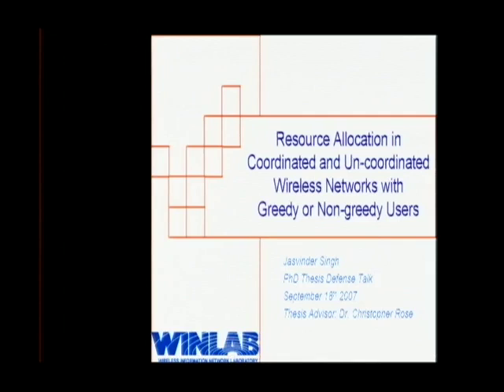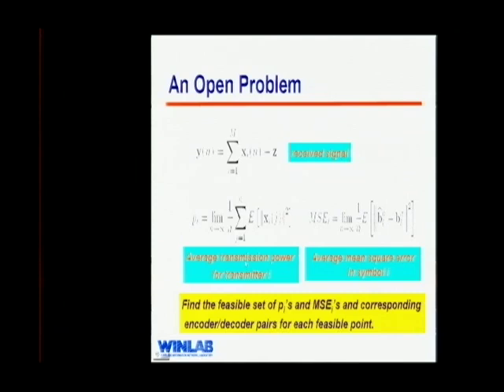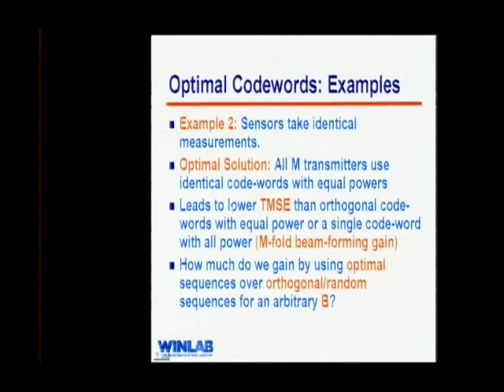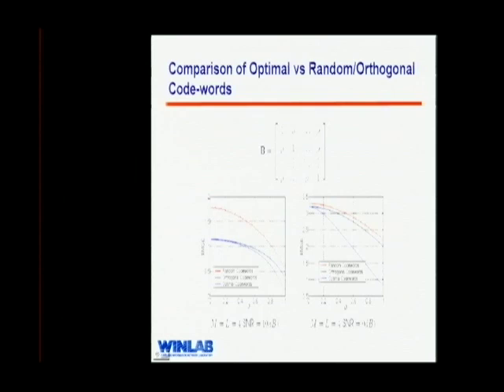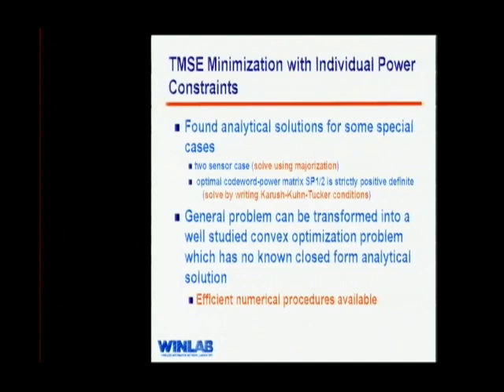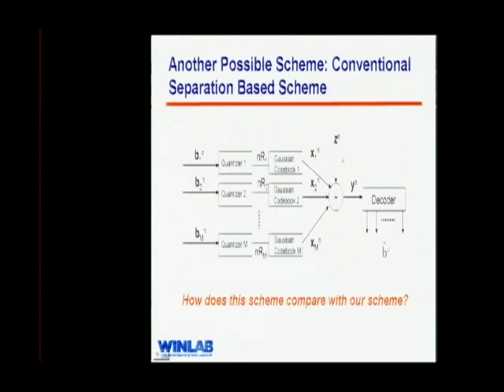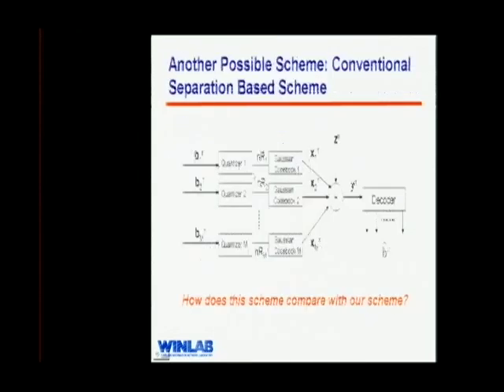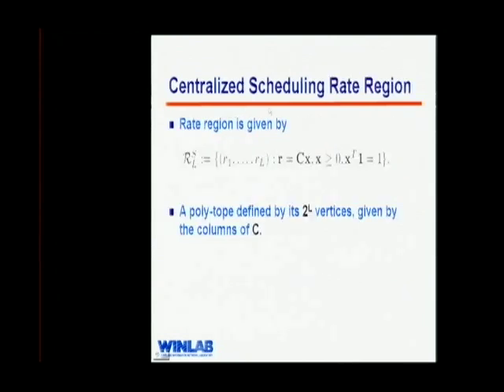Phd Dissertation Defense - Jasvinder Singh "Resource Allocation in Coordinated and..."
Title: "Resource Allocation in Coordinated and Un-Coordinated Wireless Systems with Greedy and Non-Greedy Users"

Date: October 01, 2007 12:00 PM

Speaker: Jasvinder Singh

Abstract:
In this thesis, we investigate wireless resource optimization problems arising in the context of unlicensed bands. The first half of this thesis assumes a multiple access channel communication model (many transmitters talking to a single receiver), while the second half assumes an interference channel (a collection of multiple interfering transmitter-receiver pairs). The problems considered can further be classified based on the level of coordination available among the devices, and based on the optimization objectives of the devices. The devices are either greedy (they choose their actions to maximize their own utility), or are non-greedy (they choose their actions to maximize/satisfy a common social objective). We investigate four resource optimization scenarios that encompass the possibilities of presence or absence of coordination infrastructure as well as the cases of greedy and non-greedy devices. As an example of the greedy uncoordinated scenario, we consider application of interference avoidance algorithms in generalized CDMA systems. We introduce variants of standard interference avoidance procedures which produce more easily tracked incremental codewords, and study the response of the system to abrupt changes in the background interference as might be encountered in a practical system. Next we consider a sensor network scenario where multiple sensors are transmitting correlated symbols to a common receiver, with an objective of minimizing the total mean square error (TMSE) in the symbol estimates at the receiver. The source-channel separation theorem for the point to point case does not hold for this problem and the optimal communication scheme is unknown. We propose a CDMA based transmission scheme that exploits the correlation between the sensors’ symbols and facilitates statistical cooperation among the sensors through the choice of their codewords. We give an analytical characterization of the TMSE-minimizing codeword set for this scheme, and compare its performance both with a separation-based scheme, and an information-theoretic upper bound. The second half of this thesis considers scheduling problems for interfering links where each link employs an ON-OFF modulation scheme in each time slot. First we consider the case of non-greedy interfering links and come up with a distributed scheduling solution that requires no coordination among the links. We prove the convergence of our distributed scheduling algorithm and compare its performance with centralized scheduling. After this, we consider the case of greedy interfering links that coordinate with each other through a mediating authority called the “spectrum server”. Each link reports the set of links that interfere with it, based on which the spectrum server constructs the interference graph and finds an optimal schedule for the links (maximizing a certain global objective). Since the links are greedy, they will choose their reports to maximize their individual utilities. We therefore investigate the following natural question: - ”Under what conditions is it realistic to assume that the links will send truthful reports?” and present some preliminary results. PSFILE: /home/noreend/TR/308 Singh SWABSTRACT: README: TARFILE: